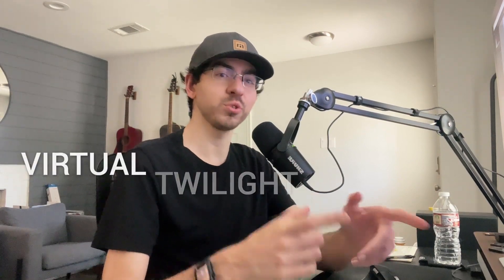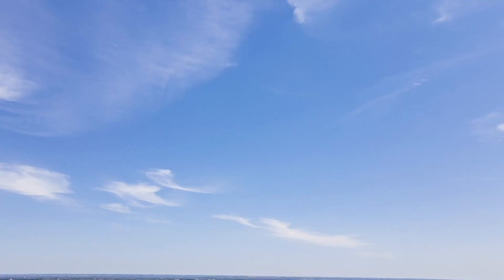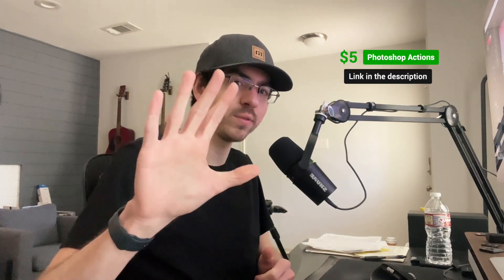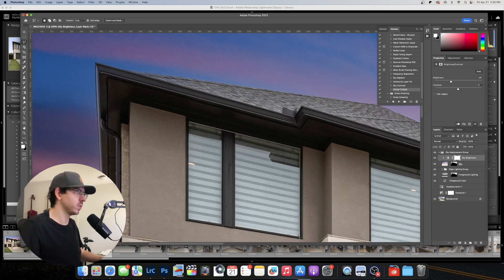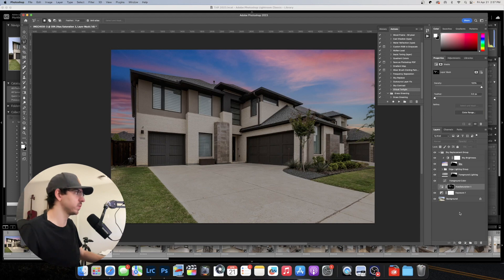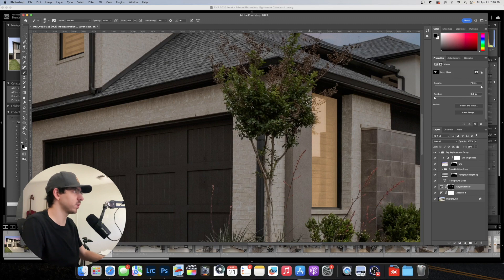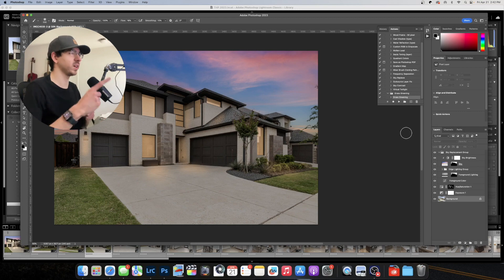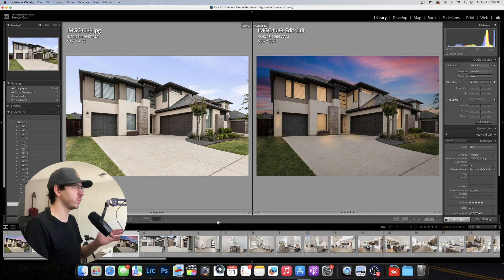Learn My Secret Process For Editing Virtual Twilights!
Have you ever needed to do a virtual twilight in a pinch but didn't know how to edit one? Now you can learn how to edit your own Virtual Twilights and it's actually really simple! Use my methods to save money and edit them all yourself, or keep it in your back pocket in case you find yourself needing a quick edit in a hurry.

Join my waiting list to gain early access to our business course: TrueHomesAcadamy.com